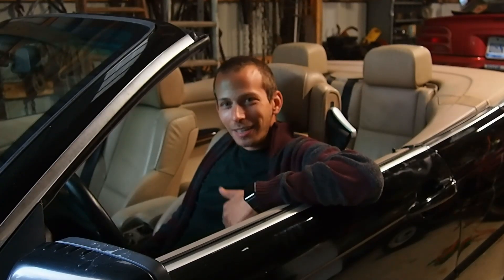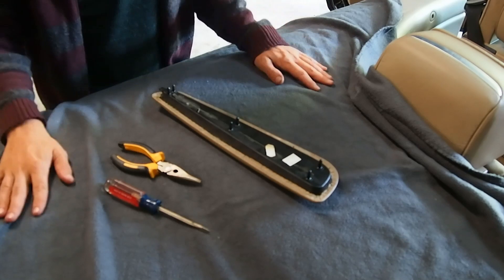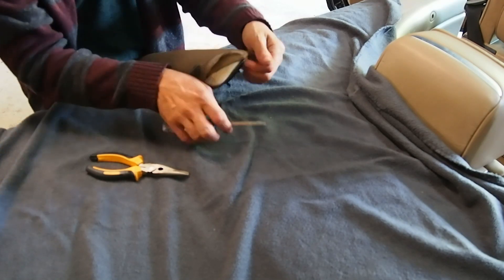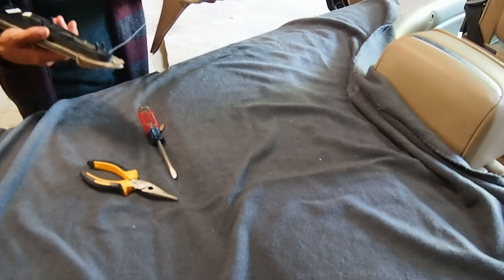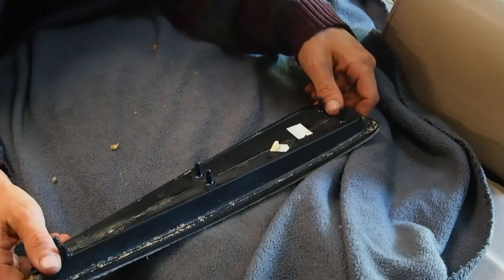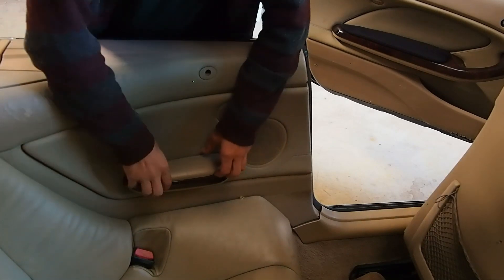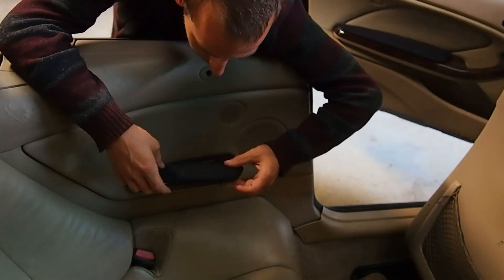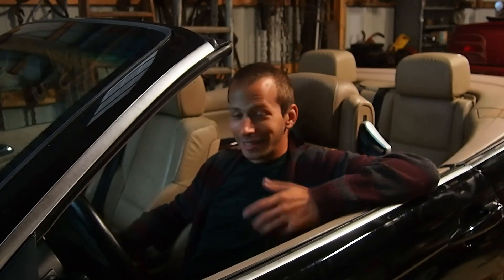BMW E46 Coupe & Conv. Armrest Covers - Skelton Garage How-To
Follow along as a BMW E46 convertible gets fancy, new suede armrests. Because, sporty! Oh, and don't forget about that clip!

First in a series of modifications and upgrades (and many repairs) to the interior and exterior of this BMW 3-Series, and just one of many projects in the Skelton Garage!

Skelton Garage pencils coming soon!